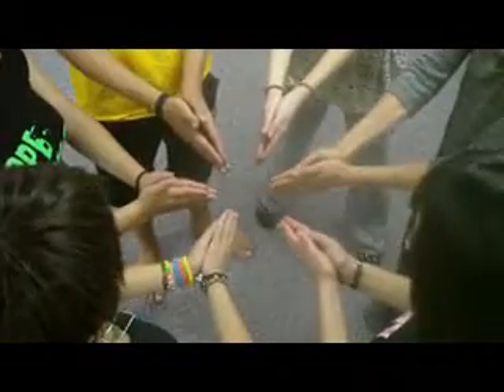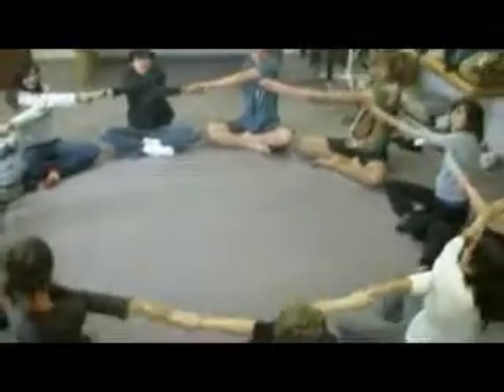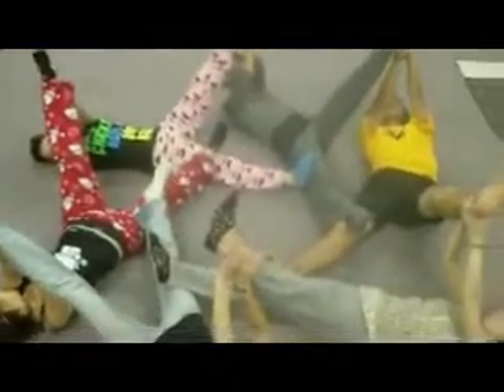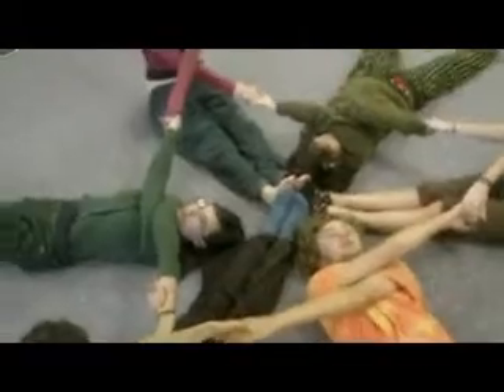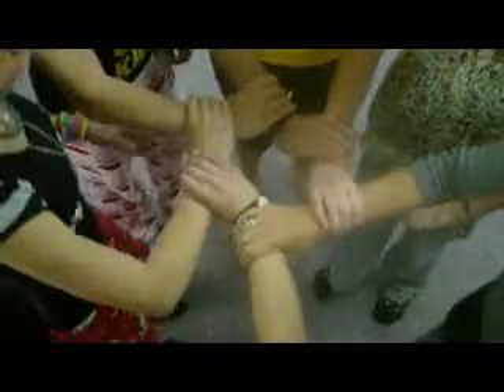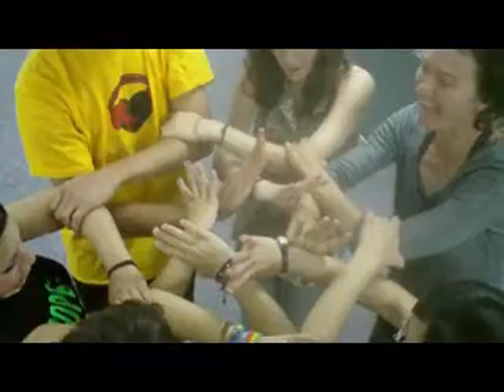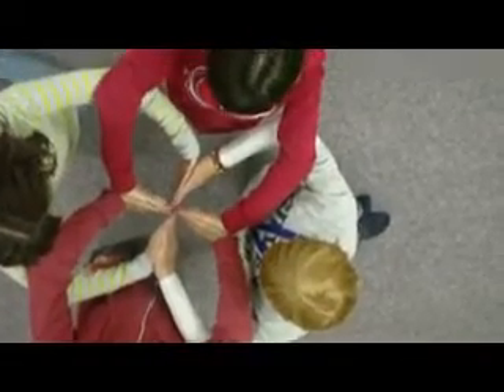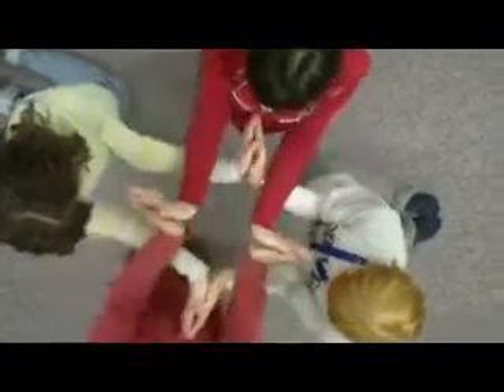Mandala Yoga 2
High school curriculum combining elements of art, movement, and teamwork